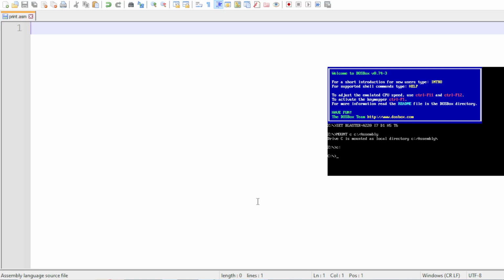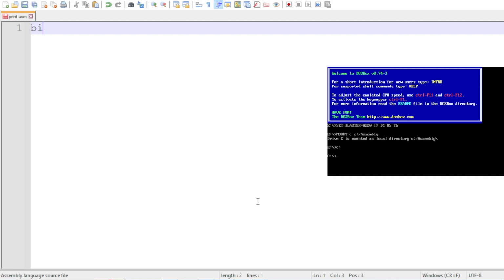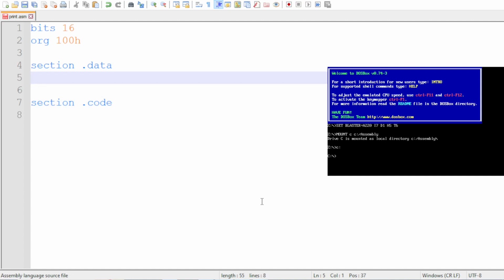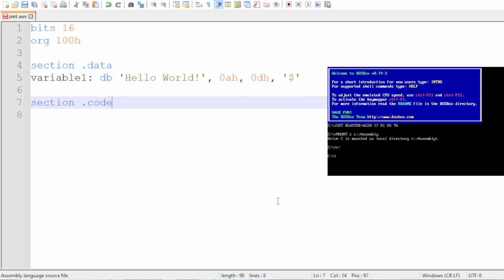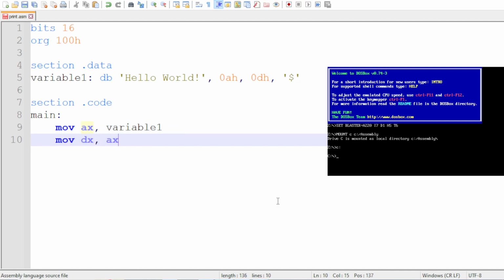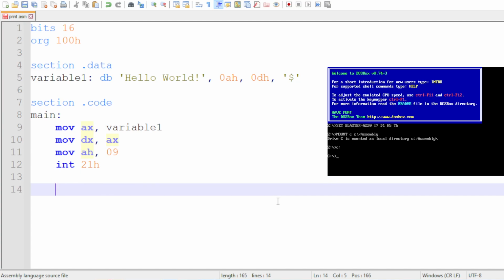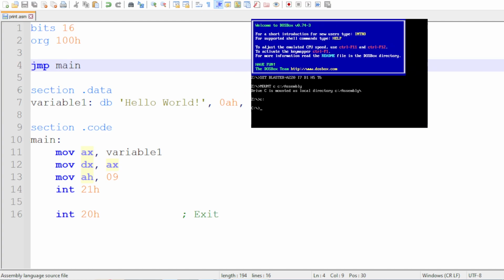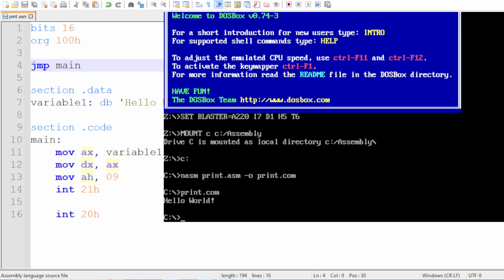COS2621 - DOSBox and Nasm - Print Hello World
I show you how to print "Hello World!" on the DOSBox window, compiling with nasm.

File link in the comments.